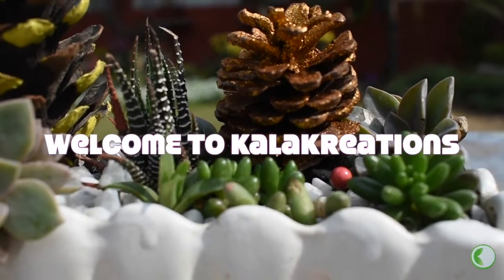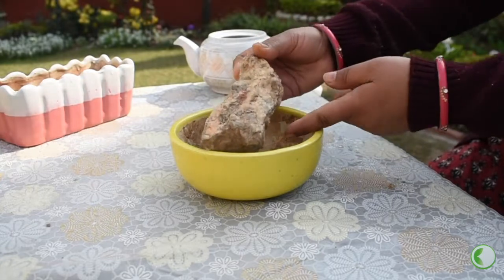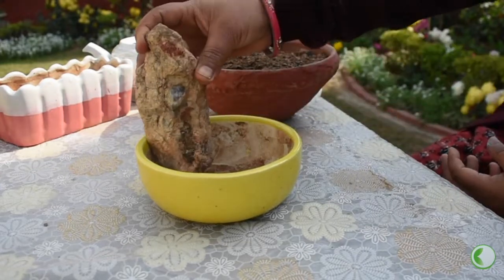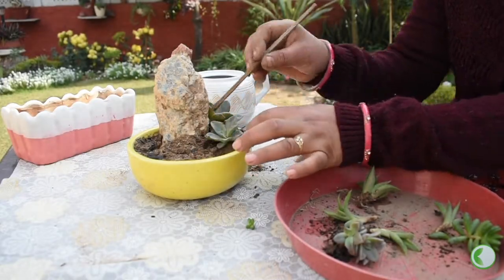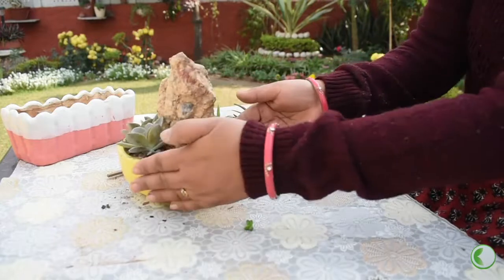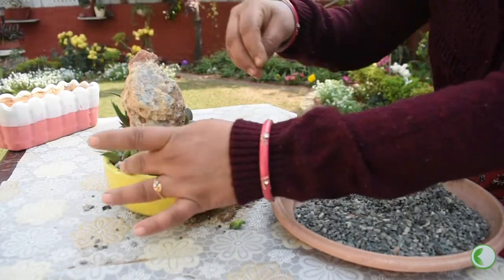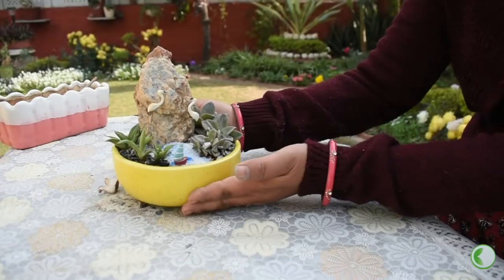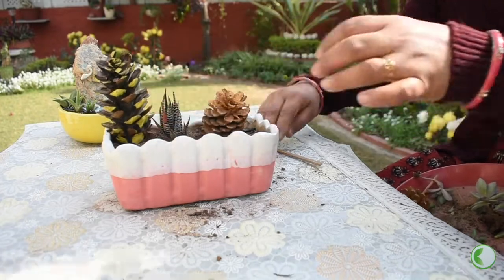TWIN TABLE TOP DECOR PIECE | CREATIVE TRAY GARDENING | टेबल टॉप ट्रे-गार्डन से सजाएं घर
Hi to all garden lovers,
We are back with another TWIN TABLE TOP TRAY GARDEN using commonly available plants.
With no extra cost create this beautiful DECOR PIECE for your home.
All in just 8 minutes.
It will motivate us to keep making such videos.
Do share your feedback and suggestion after watching the video.
Till then  BE CREATIVE!
KALAKREATIONS by KALPANA BHARGAVA